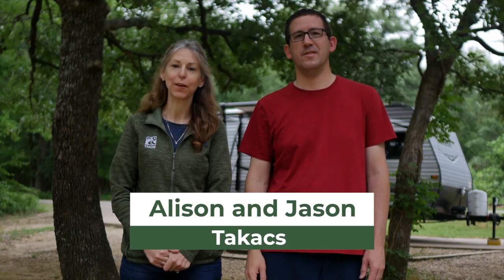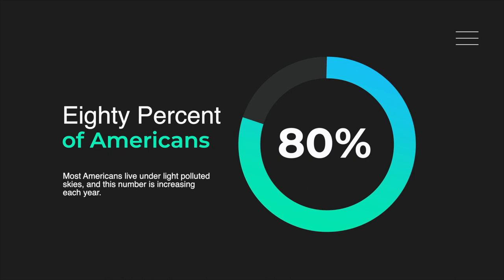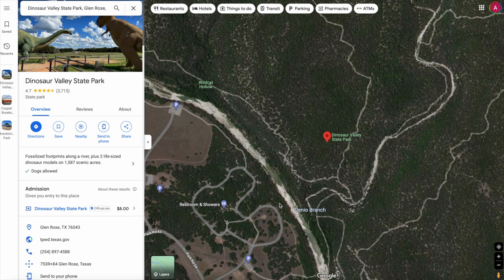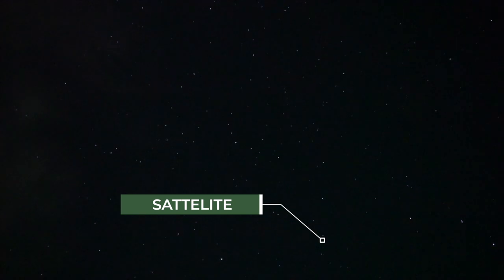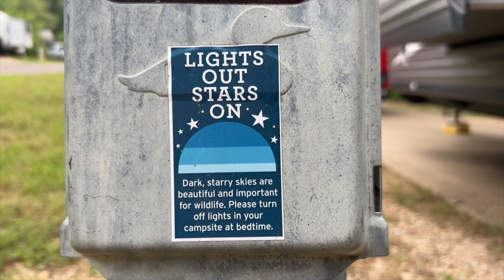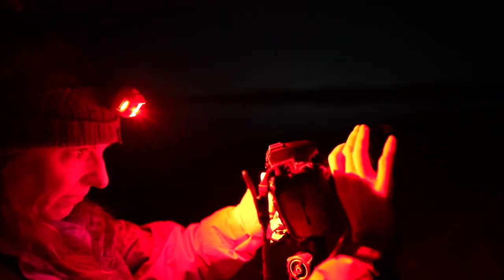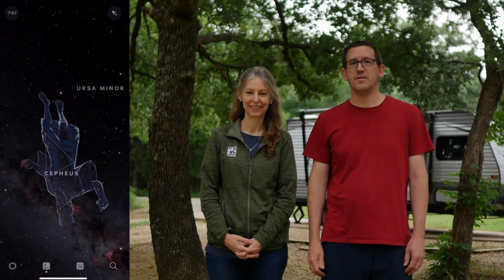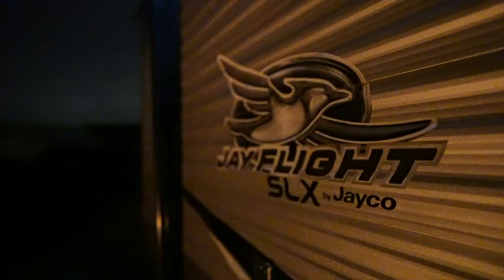How To Plan An Epic RV Stargazing Trip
RVing and stargazing seem to go hand-in-hand—you can escape the bright city lights and find yourself surrounded by dark skies and thousands of brilliant stars. But figuring out where to look and understanding what you’re looking at can be tricky. In this video, THOR Ambassadors Alison and Jason Takacs from @RoadtrippinwithTakacs offer their insights into the best stargazing spots, equipment recommendations and essential tips to make your celestial journey truly remarkable.

Be sure to check out more helpful videos from our THOR Ambassadors

Follow us across our social channels for more stories from real RVers, tips from the road and RV camping recipes: